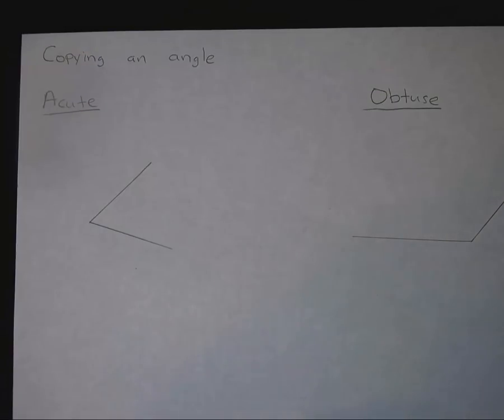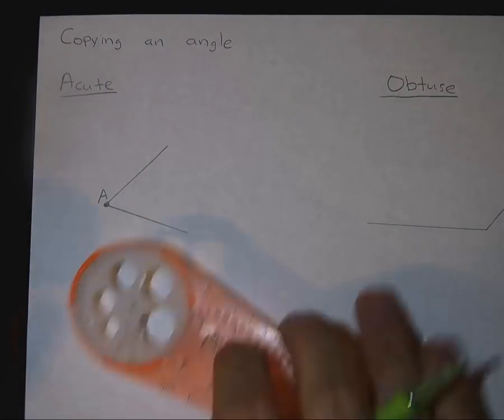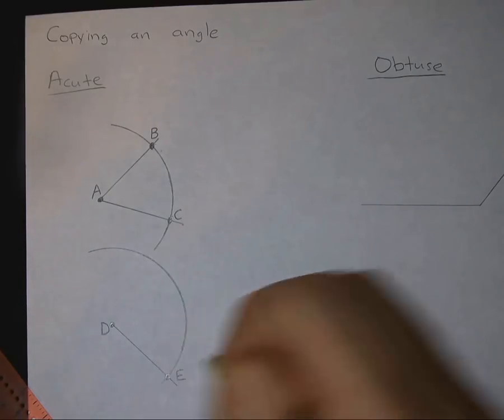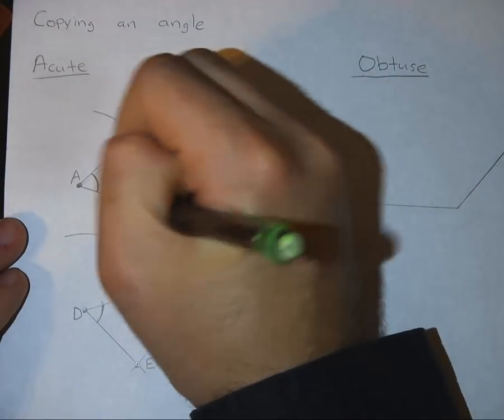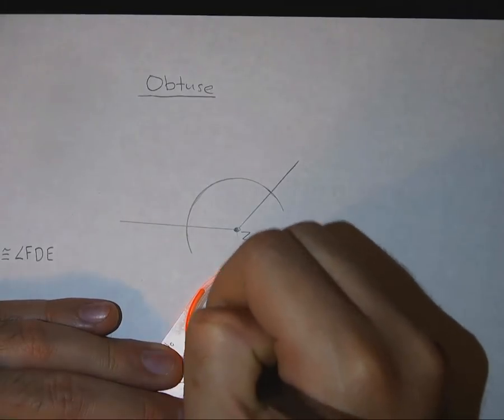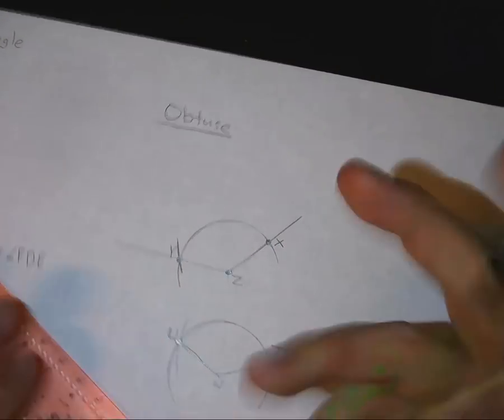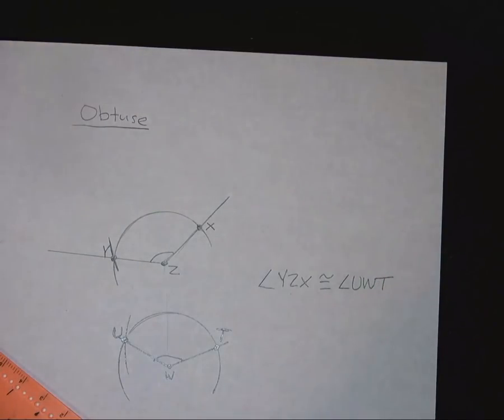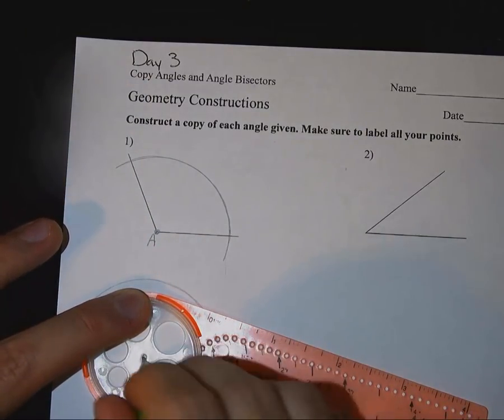Copying An Angle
How to copy an angle with a safe-t compass